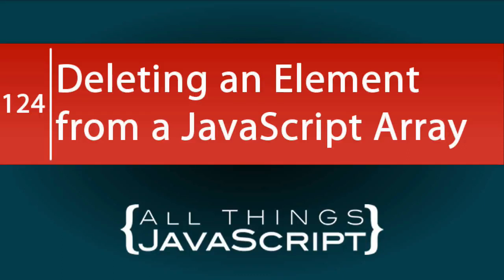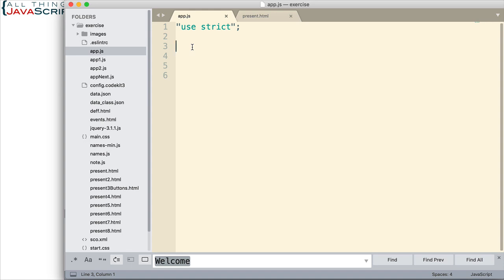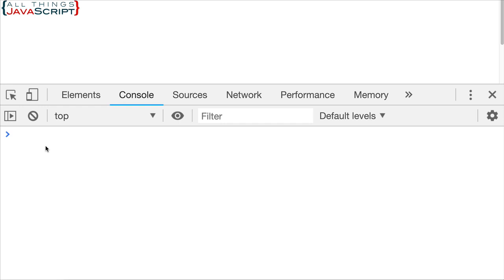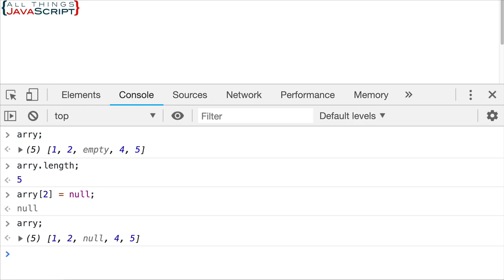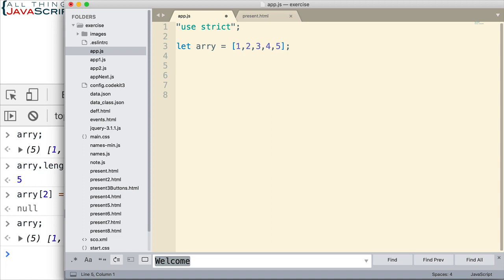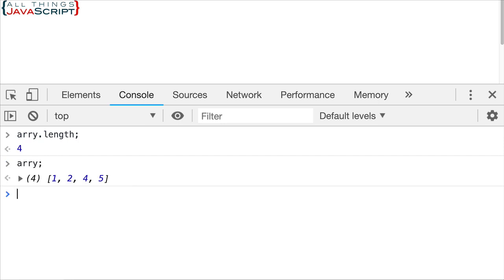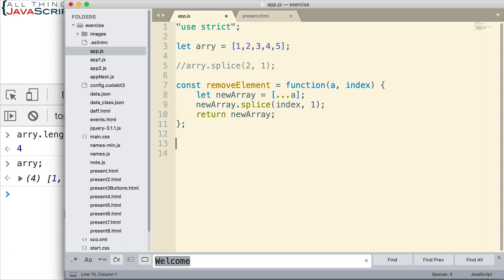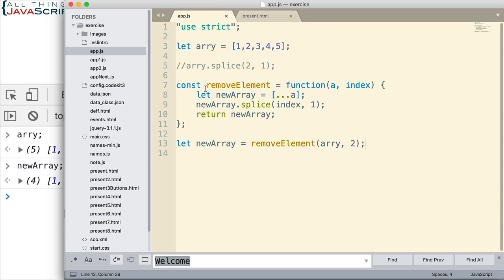JavaScript Tip: Deleting an Element from an Array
In this tutorial we look at how to properly delete an element in a JavaScript array using splice instead of the delete command.

Tutorials referred to in this video:
Using slice and splice: